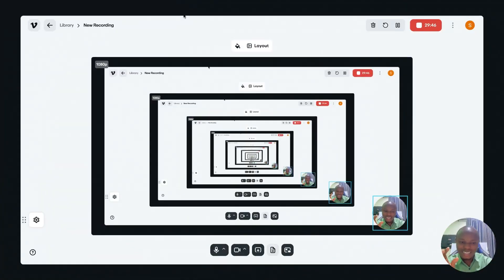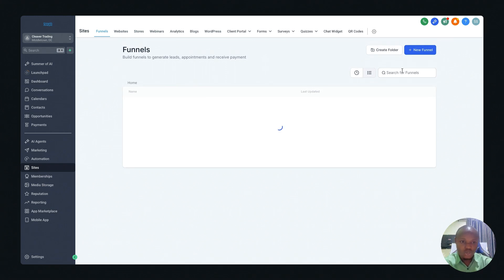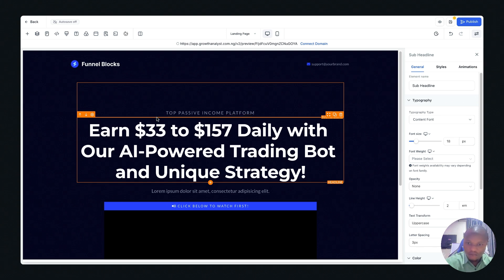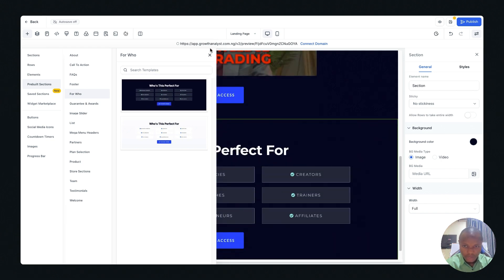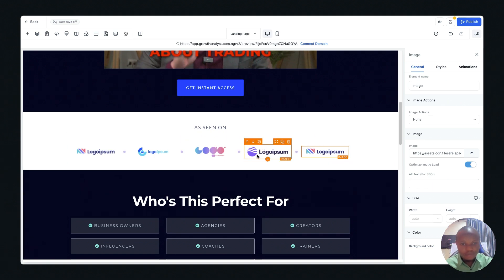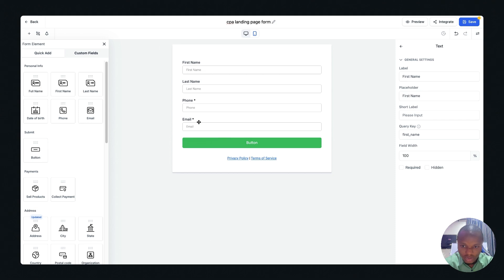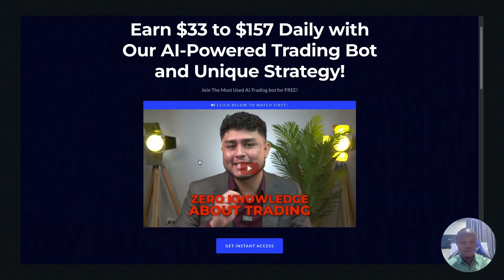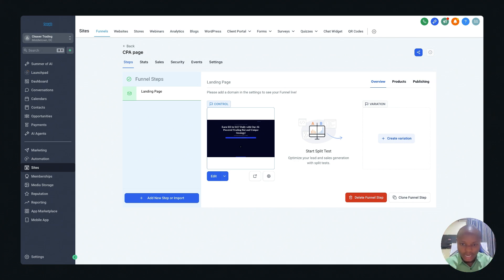How I Build High-Converting Landing Pages for CPA Marketing (Step-by-Step Tutorial)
If you’re doing CPA marketing, you need a landing page that converts visitors into leads — it’s a game changer.

In this complete tutorial, I’m showing you exactly how I build my landing pages for CPA offers — fast, easy, and 100% beginner-friendly.

Here’s what you’ll learn:
✅ Why you should never send traffic directly to your CPA link
✅ The exact drag-and-drop software I use to build pages in minutes
✅ How to design landing pages that look great and boost conversions
✅ How to set up your call-to-action, offer, and links properly
✅ How I automate my entire CPA funnel from landing page to CPA link
✅ Pro tips to increase opt-in rates and maximize commissions

👉 Even better: you don’t need coding skills, expensive software, or complex designs — this is perfect for beginners in 2025 and beyond.

👇 Resources from this video:
🔗 [Try my recommended landing page builder FREE for 30 days — no credit card required]

CPA landing page tutorial, CPA marketing landing page, how to build landing pages for CPA offers, high-converting landing pages 2025, CPA marketing tutorial 2025, no-code landing page builder, beginner CPA marketing, CPA funnels, landing page software for beginners, free landing page builder, make money with CPA marketing, CPA offer landing page design, simple landing page tutorial.